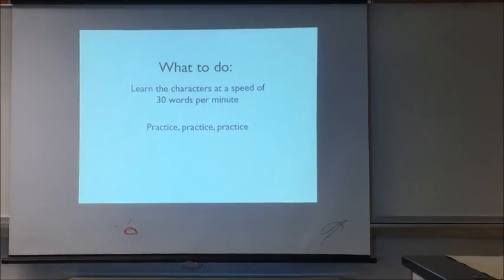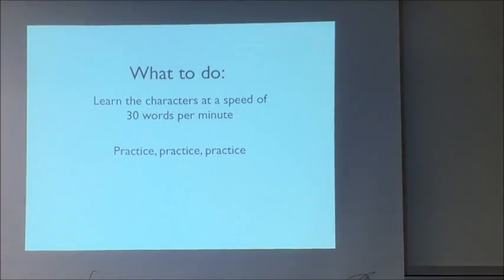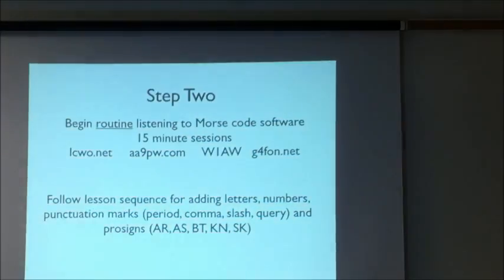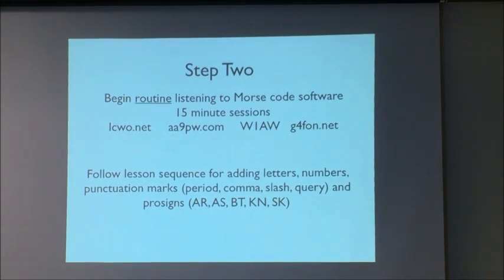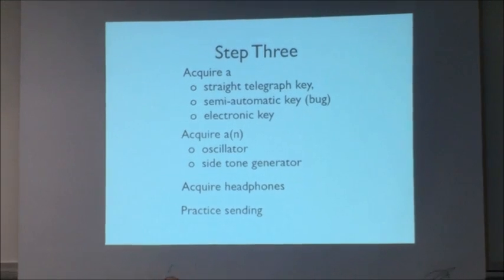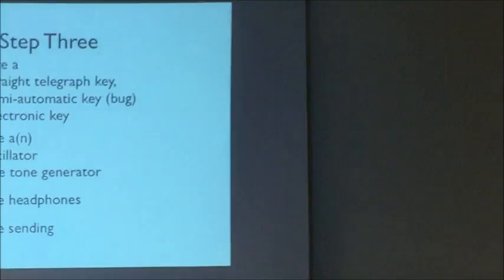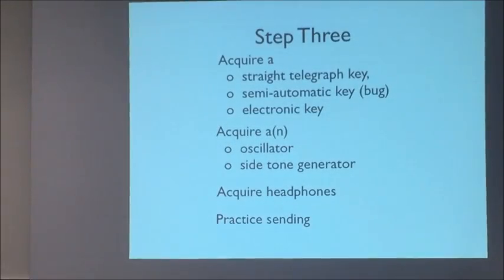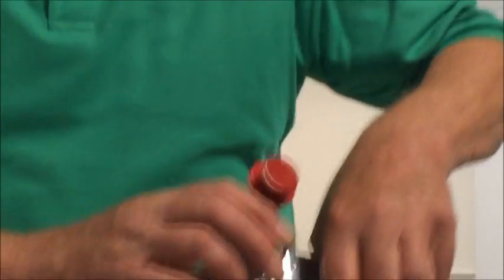Getting Started Learning Morse Code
Pete Hadley, K6BFA talks about how to get started with learning morse code. He introduces free software that helps in the matter.